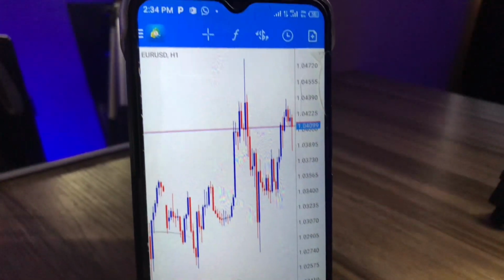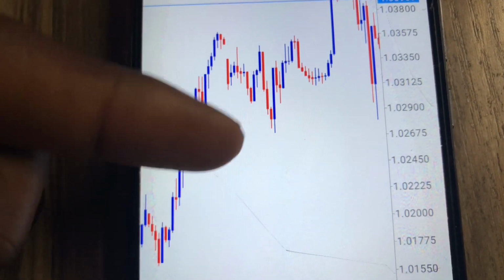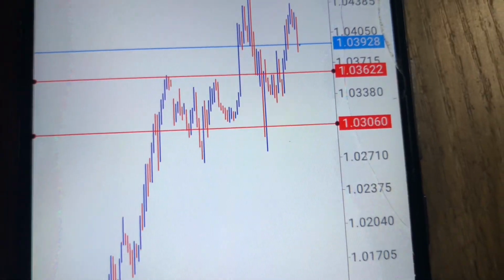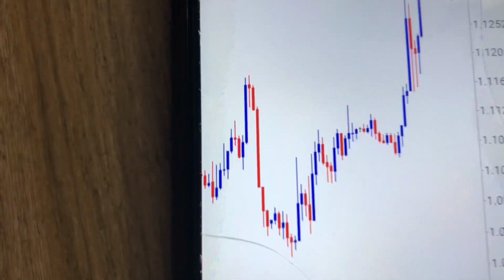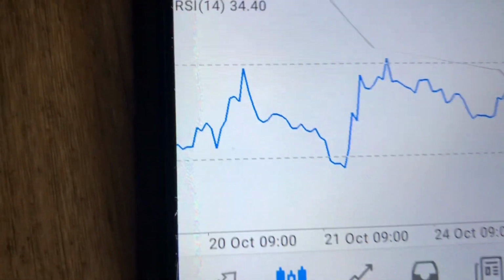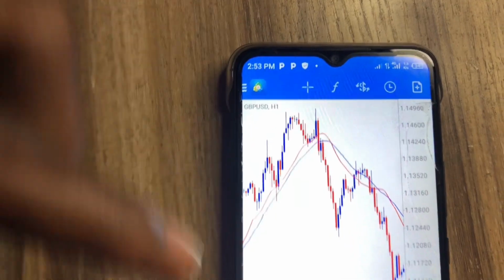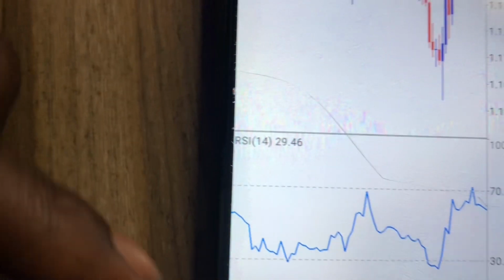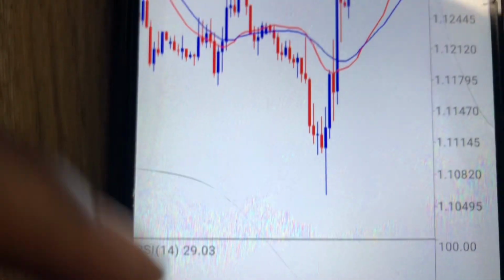Simple Mobile Forex Strategy for 2023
In this video I explained a very simple Mobile forex strategy that can be used in almost any time frame.

BROKER I USE
VANTAGE FX

Malvin is a YouTube channel design to giving you better ways to trade the Forex Market and other financial markets, profitably. Remember trading Forex and other leveraged product is risky but trading it with risk management and good strategy puts you on